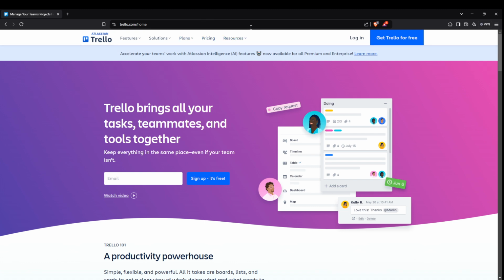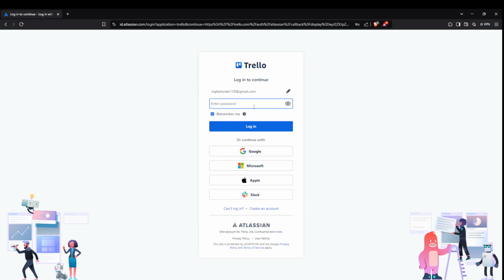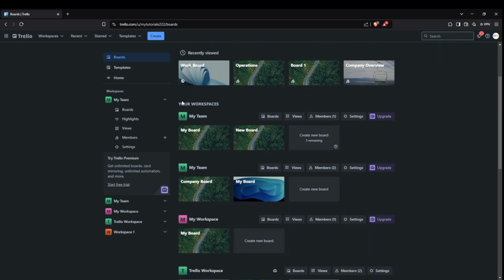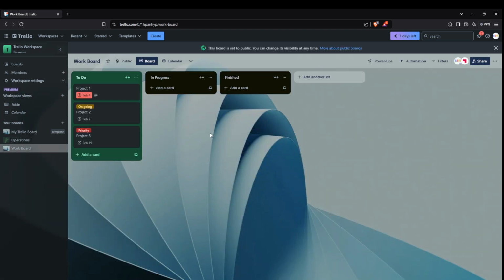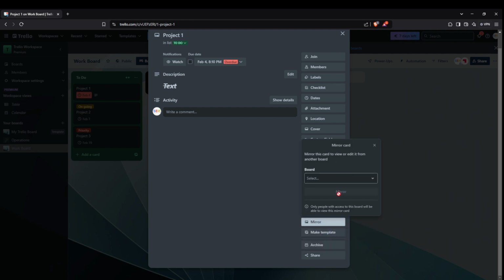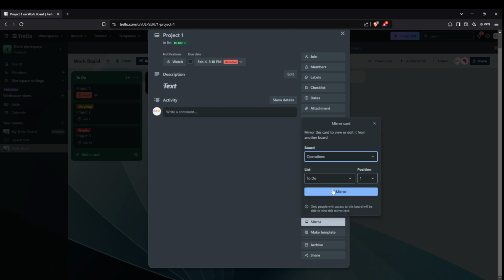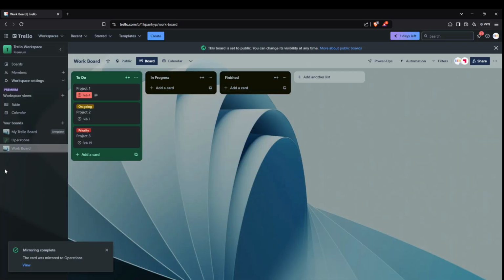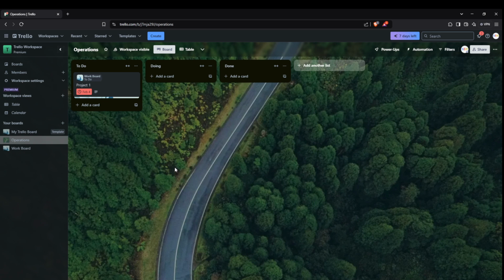How to Connect Different Trello Cards and Boards Together [2025 Full Guide]